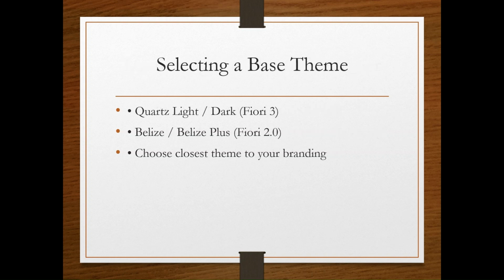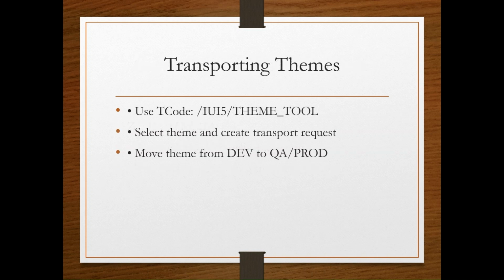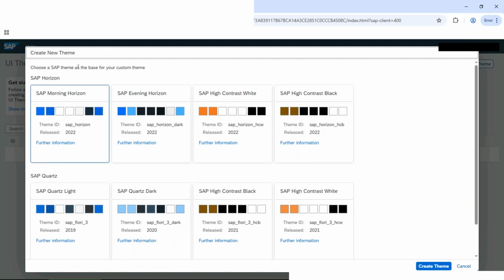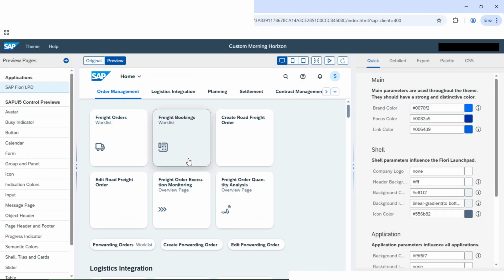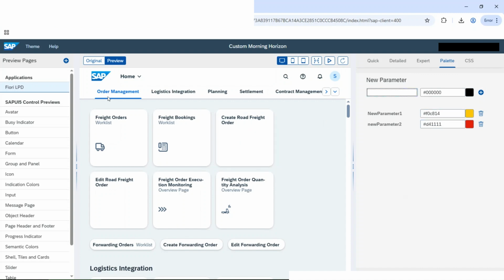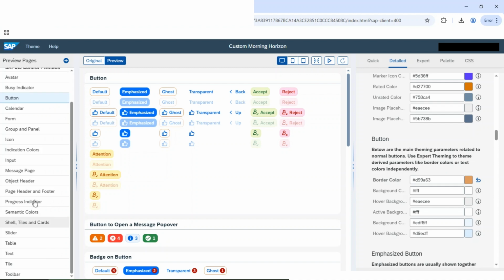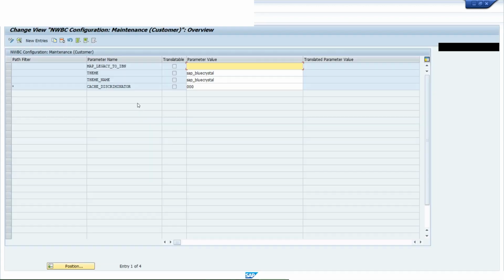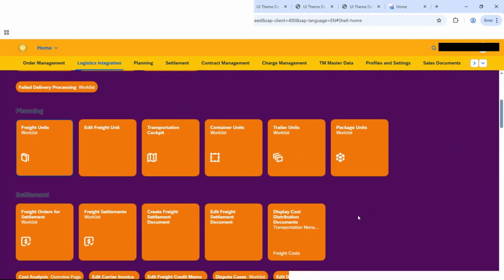SAP Fiori UI Theme Designer Tutorial | Create & Apply Custom Themes | Step-by-Step Guide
🎨 Master the SAP Fiori UI Theme Designer in this complete step-by-step tutorial!

Whether you want to change fonts, colors, logos, or give your SAP Fiori Launchpad a full makeover — this video will show you **exactly how to create, customize, preview, and apply a custom Fiori theme** using the UI Theme Designer tool.

✅ What you'll learn:
1 - Intro
2 - What is UI Theme Designer?
3 - Launching the Designer using TCode /UI5/THEME_DESIGNER
4 - Choosing the base theme (Quartz, Belize, etc.)
5 - Customizing fonts, colors, icons, spacing
6 - Live preview for mobile & desktop
7 - Assigning theme globally via /UI2/NWBC_CFG_SAP
8 - Summary

📌 TCodes Used:
- `/UI5/THEME_DESIGNER`
- `/IUI5/THEME_TOOL`
- `/UI2/NWBC_CFG_SAP`
- `/UI2/NWBC_CFG_CUST`
- `/UI2/FLP_SYS_CONF`

📦 Perfect for: SAP Consultants, Fiori Developers, UX Designers, and SAP Basis Admins.